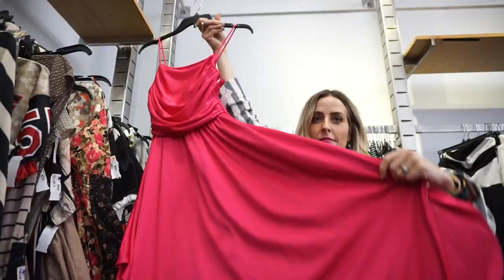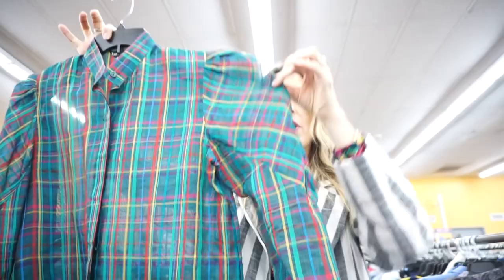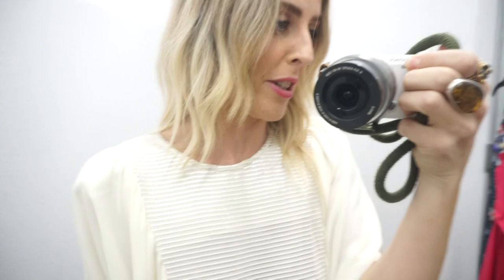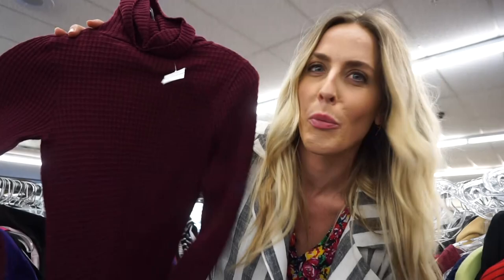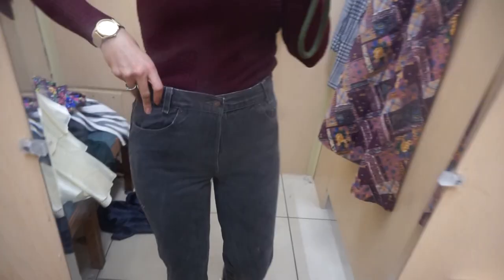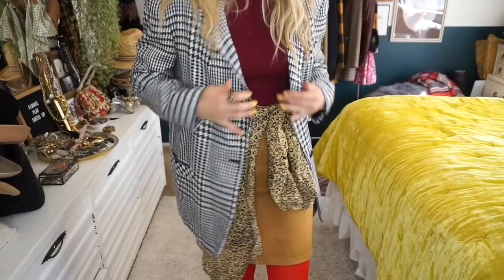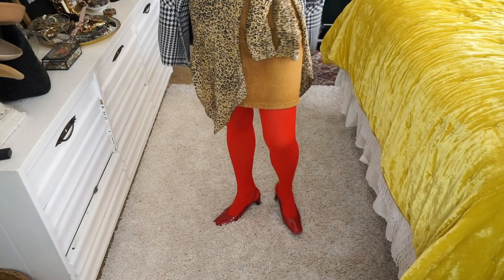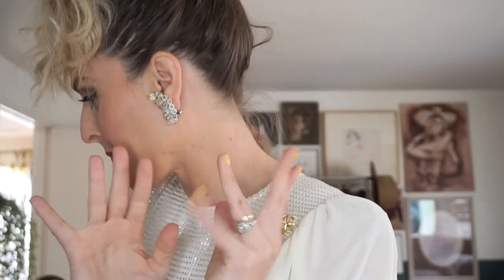HOW TO WEAR VINTAGE FOR HOLIDAY PARTIES// WITH KARENBRITCHICK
Styling up vintage for holiday parties in collaboration with Karen from KarenBritChick. We both took the challenge to hunt down treasures at thrift and vintage shops to create two holiday party outfits.. one casual and one fancy.